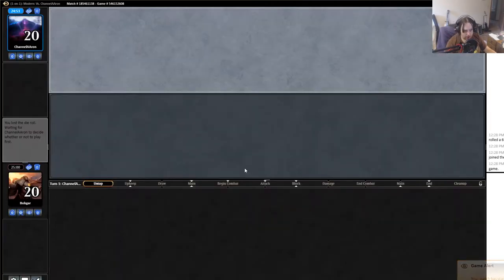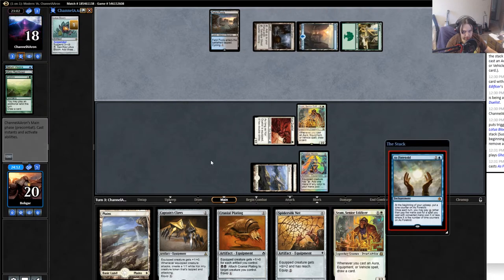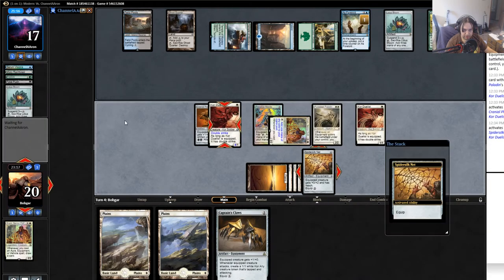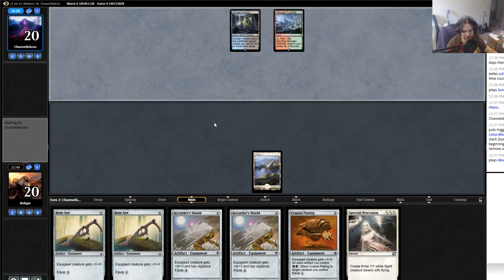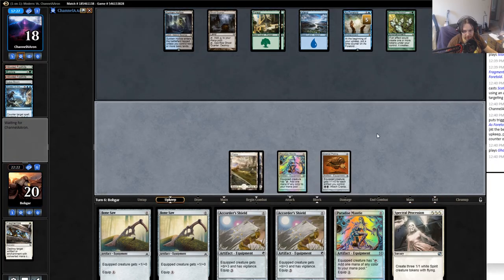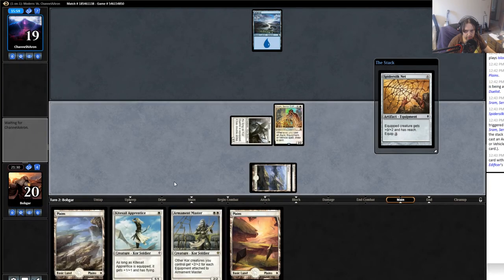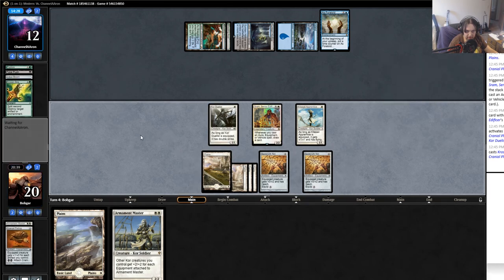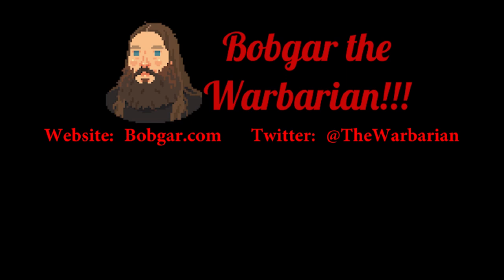MTG Modern Kor Equipment Combo vs As Foretold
This week on Ten Tix Deck we look at a super sweet, super spicy Kor Equipment Combo deck.  This deck lives somewhere between the fair world of a Kor Equipment Tribal deck and Cheerios, the deck that uses 0 mana artifacts and Sram Senior Edificer and Puresteel Paladin to draw through the entire deck and play a lethal Grapeshot.

We have a lot of equipment, and both Puresteel Paladin and Sram to help us get card advantage, but for winning we use Kitesail Apprentice, Kor Duelist, and Armament Master to build up a giant army of creature threats quickly.  Being able to instantly equip our creatures with Puresteel Paladin makes the deck even better, often being able to put out lethal turn three or four!

Maindeck:
4 Accorder's Shield
4 Bone Saw
4 Spidersilk Net
4 Paradise Mantle
4 Kor Duelist
4 Kitesail Apprentice
4 Bonesplitter
4 Puresteel Paladin
3 Sram, Senior Edificer
3 Armament Master
4 Cranial Plating
1 Captain's Claws
17 Plains

sideboard:
2 Ghost Quarter
3 Fragmentize
3 Kor Firewalker
3 Tormod's Crypt
2 Spectral Procession
2 Stone Haven Outfitter